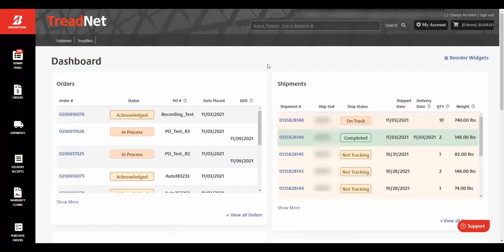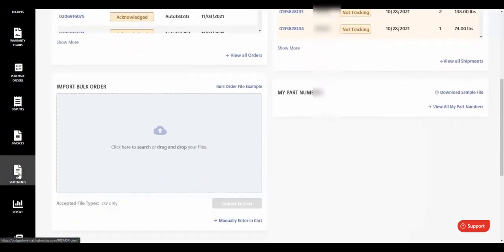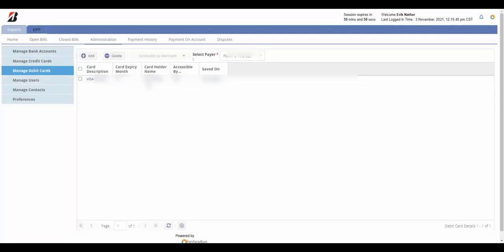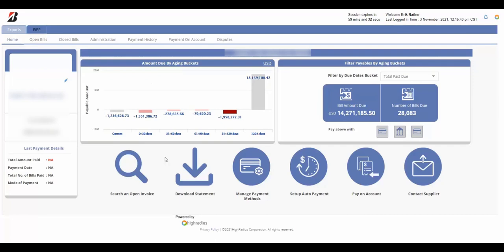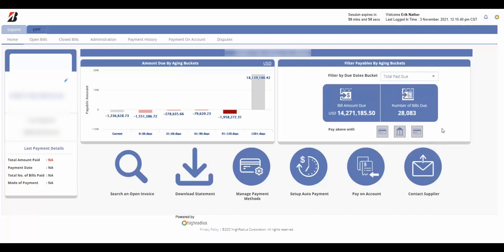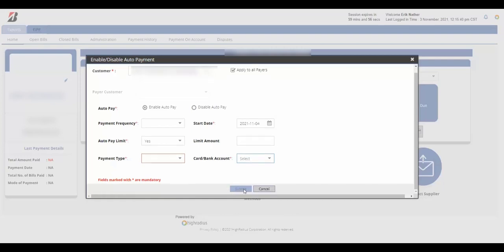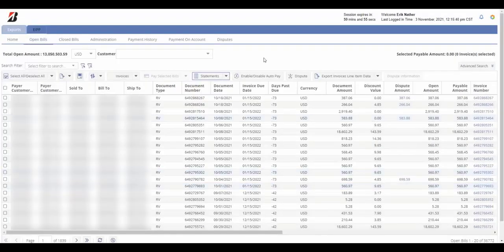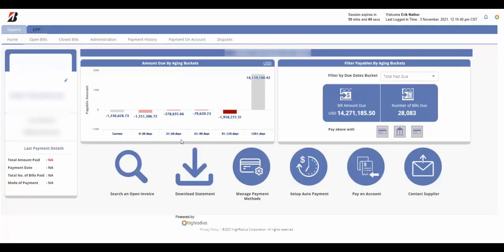TreadNet Process Video Learning - Statements - Old Logo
This video will go through the process of viewing and downloading statements. It will also go over the process to manage payments, users, and anything payment related.